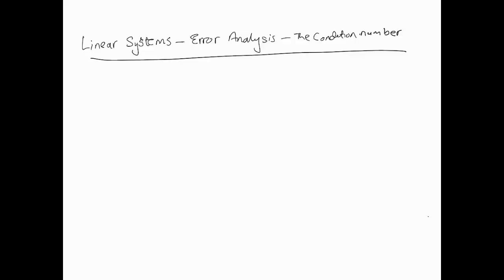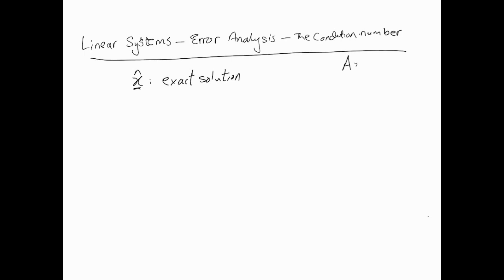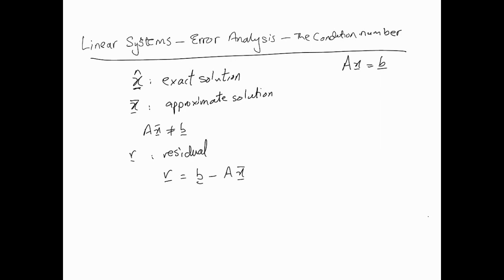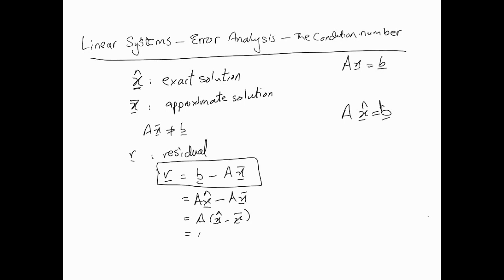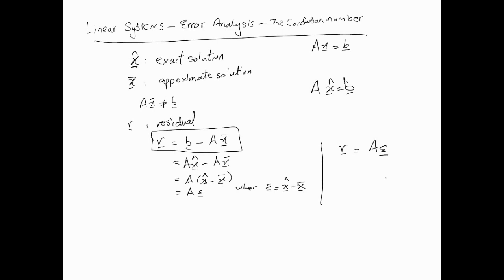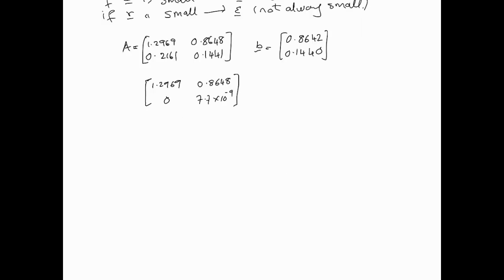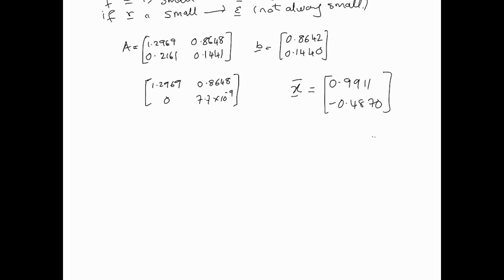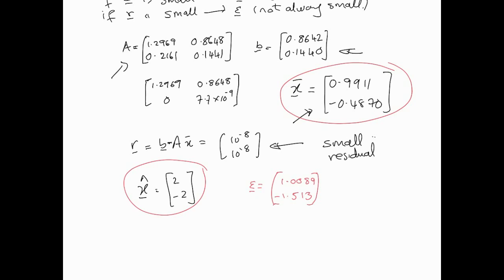Numerical Solutions of Linear Systems - Error Analysis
In this video we are going to start to look into error analysis of linear systems.  We will introduce the idea of ill-conditioning.